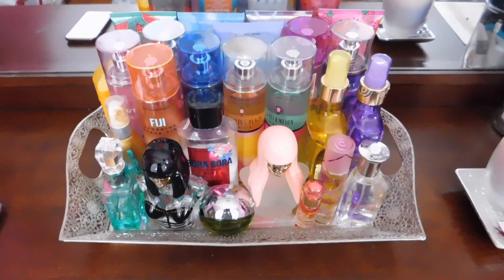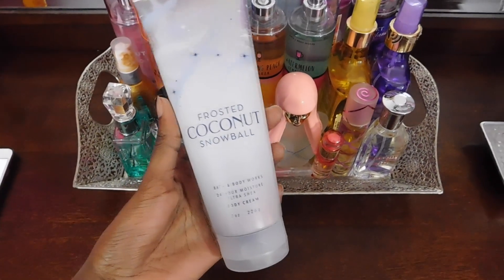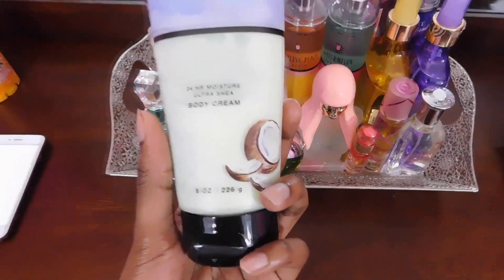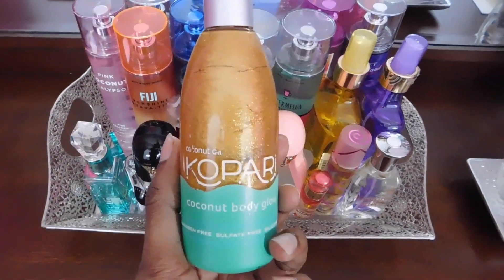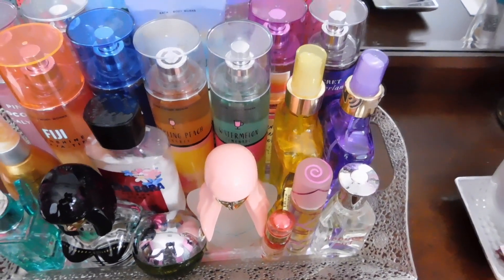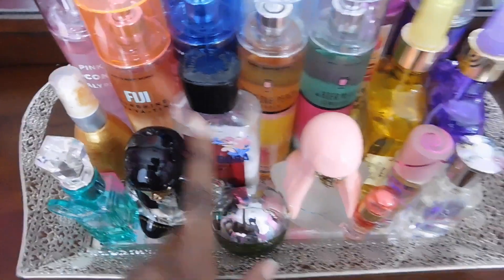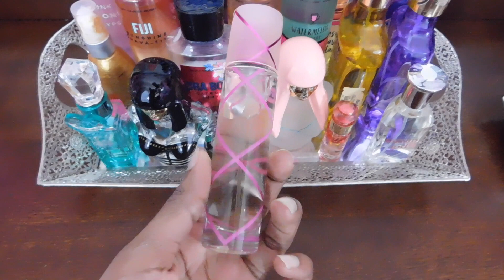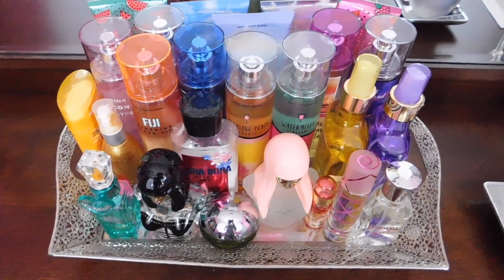My Perfume Collection ♡ 2021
Hey, beauties! Thank you so much for stopping by on my channel and showing my video some love! It honestly means so much to me ♡♡♡♡
Today I have a perfume collection video! Even though I already have so many of these videos on my channel alredy, this video was super requested! Please let me know if you have any questions about where you can purchase any of these perfumes. Most of them can be found online or on the Bath & Body Works website 💕

About Me
Age: 21
Ethnicity/Background: American / Jamaican Descent
Studies: Bachelors of Science in Psychology / Human Services minor
Content that I Post: Beauty, Fashion, Lifestyle, Review videos & Vlogs!

I am simply a young woman who is eager to achieve all of my goals and help other women along the way!

POSHMARK: Beautybri14
DEPOP: Beautybri14
♡ WHAT "TECH STUFF" DID I USE TO CREATE THIS VIDEO? ♡

CAMERA: Nikon Coolpix
EDITOR: iMovie
THUMBNAILS: PicsArt
LIGHTING: LS Photo Studio Pro Lights

BEAUTY, FASHION, LIFESTYLE, STORYTIME & REVIEWS CHANNEL!